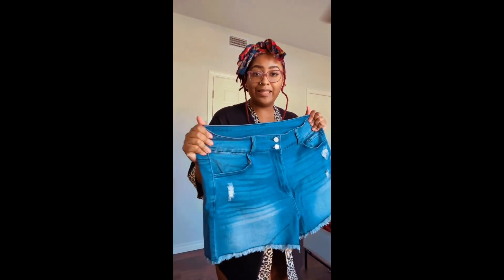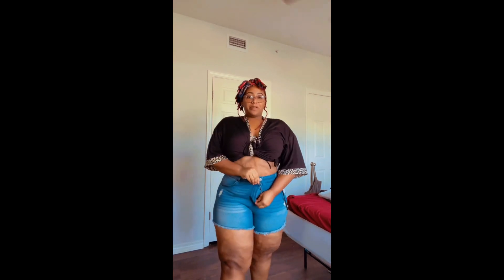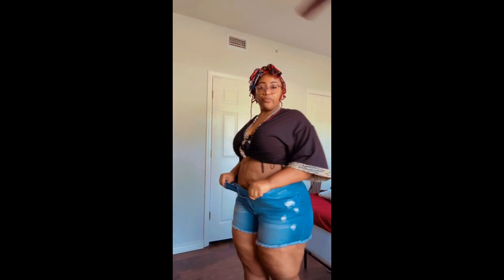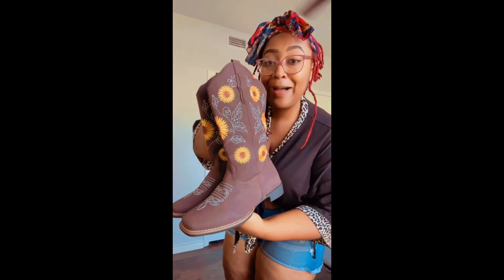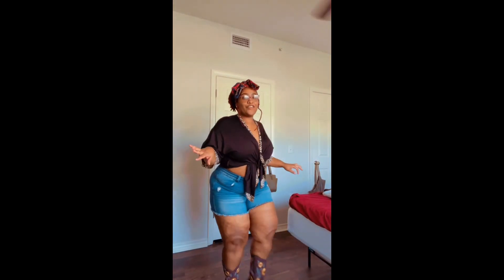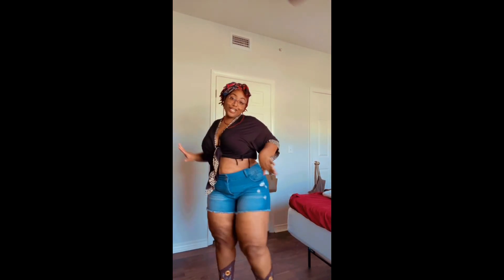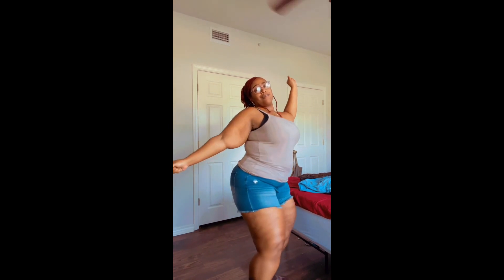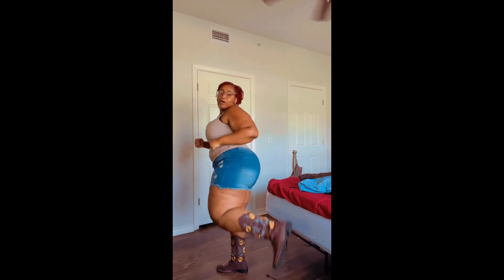Amazoning on a Budget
Greetings my loves! I’ve had this channel for 3years and now I have my first 100 subscribers! I’m so happy!!!

I’m starting a series on Amazoning on a Budget! This is the first episode of many more to come! May you all enjoy these Amazon finds as much I do! Items will be linked in my Amazon storefront. The link will be below!

I can’t wait to show you all the great things I’ve found on Amazon that is plussize friendly and great quality at an affordable price!